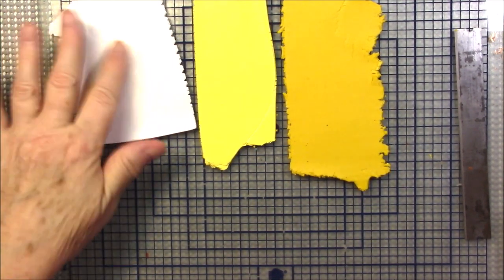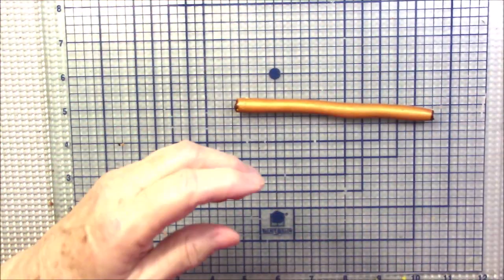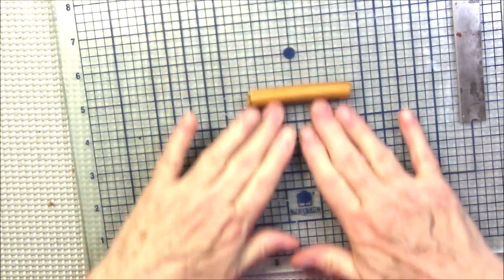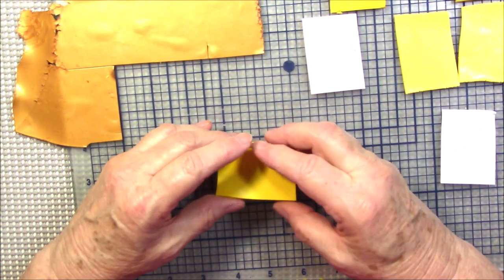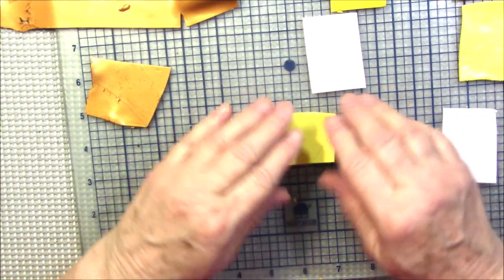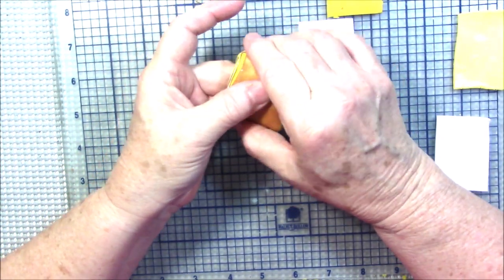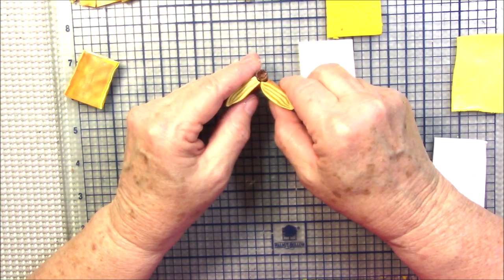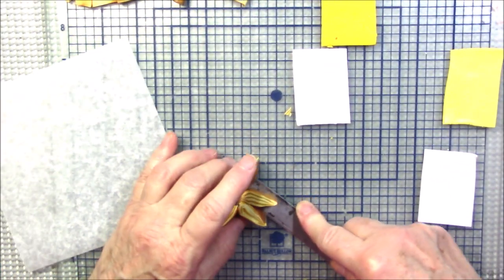Polymer Clay Sunflower Cane by Gayle Thompson